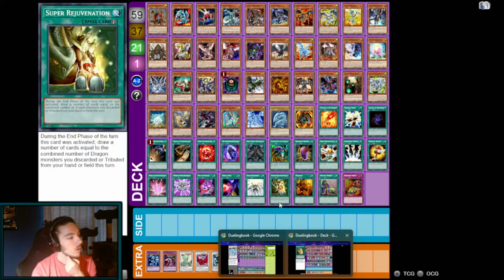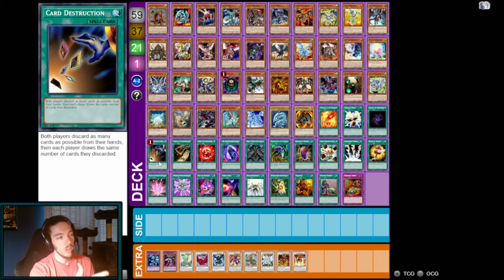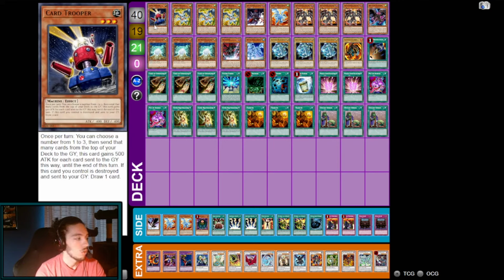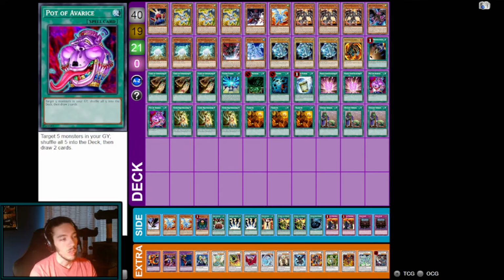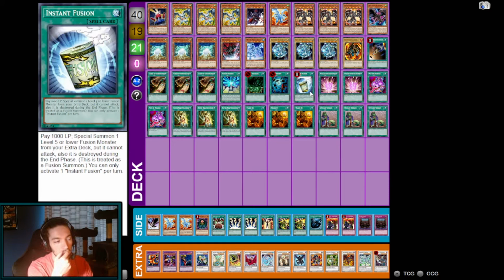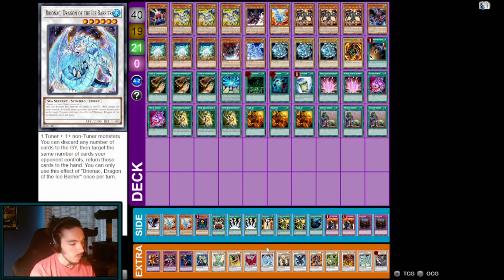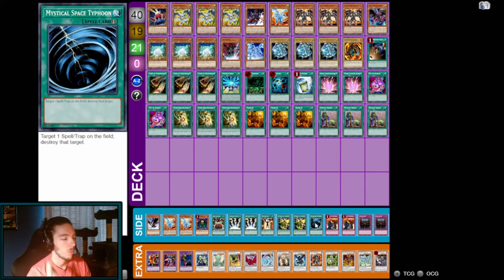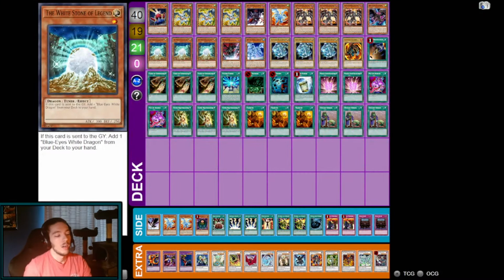How I Invented Dragon Turbo! Edison Format. Yu-Gi-Oh!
Join the Retro Yu-Gi-Oh Community!